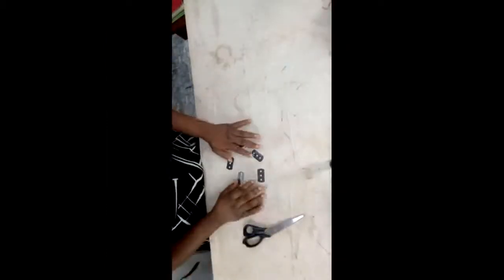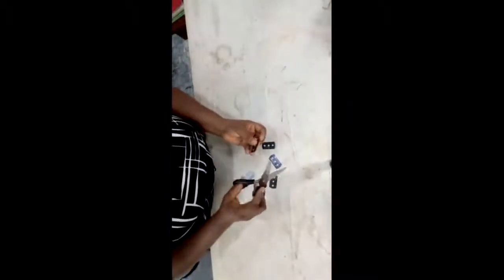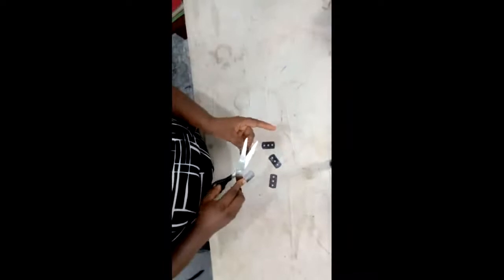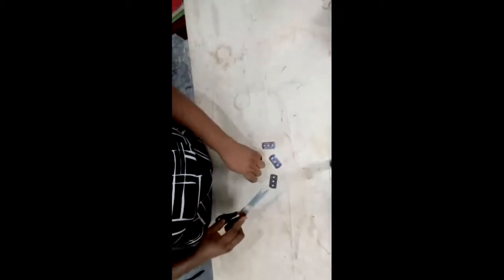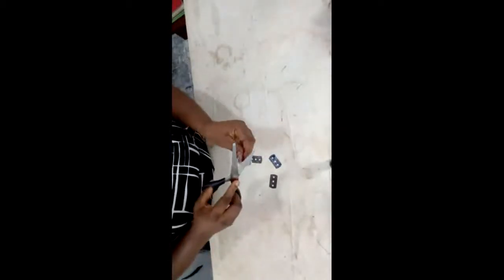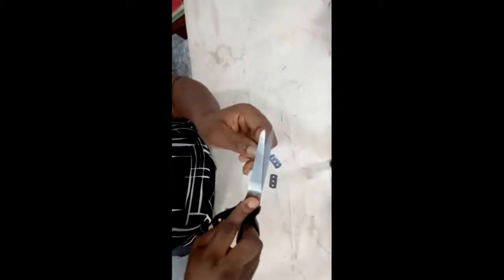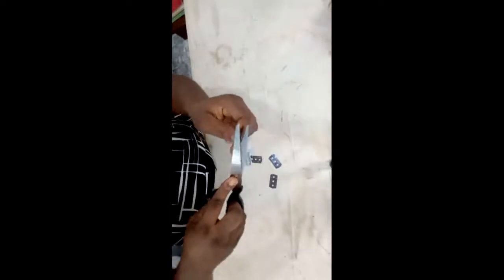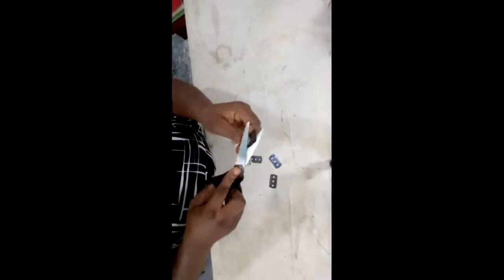HOW TO SHARPEN YOUR RAZOR BLADE/SHARPEN YOUR BLUNT RAZOR BLADE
This video talks about how to sharpen your razor blade/sharpen your blunt razor blade

 how to sharpen your scissors